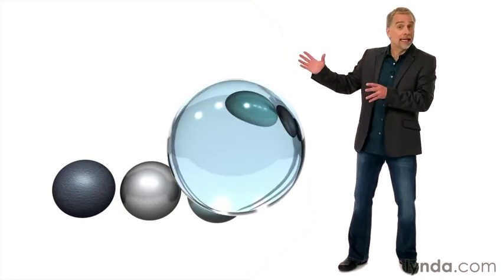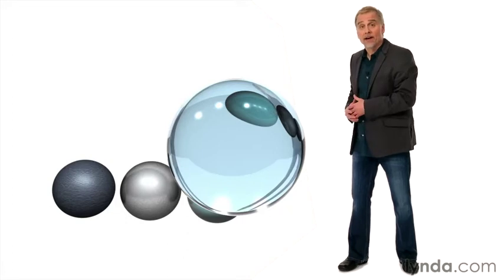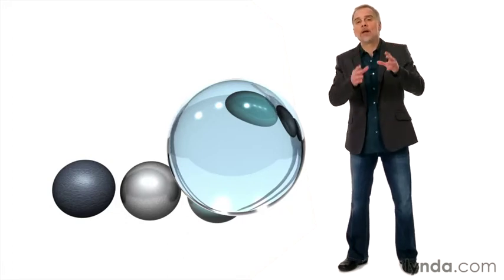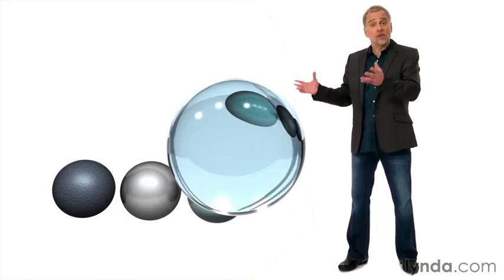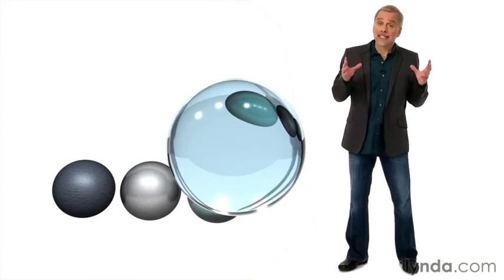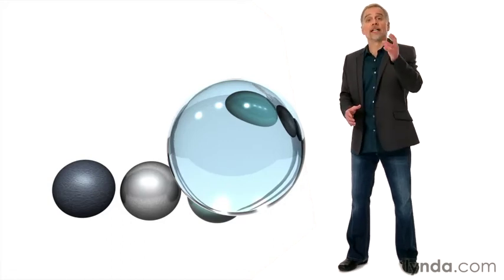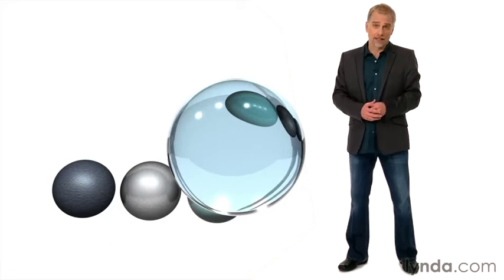PHOTOSHOP CS5_EXTENDED_ONE_ON_ONE 3D_SCENES_mrdatjojo1211_part 24